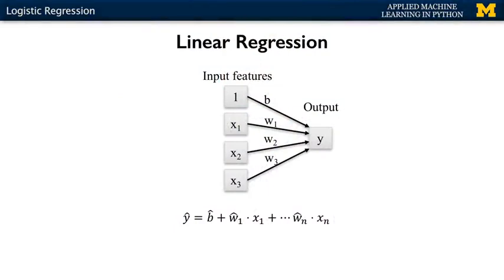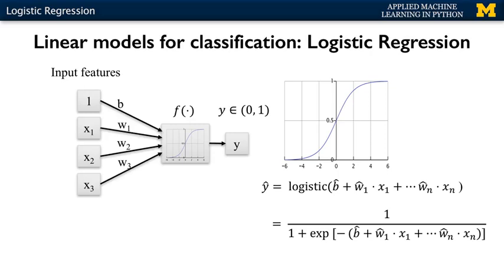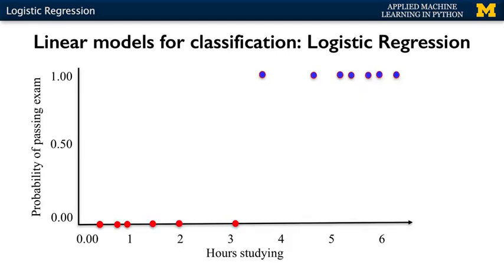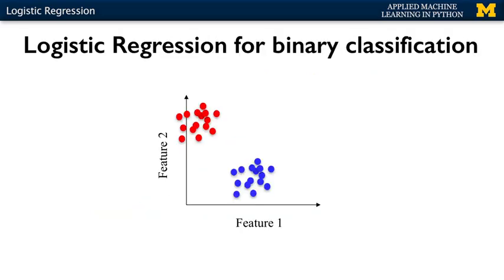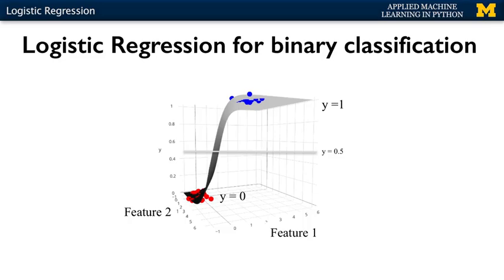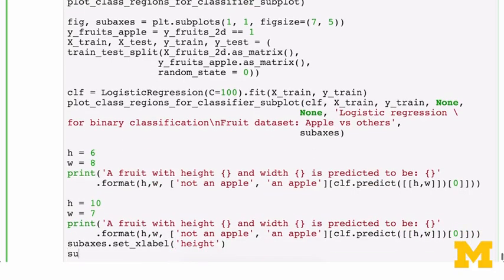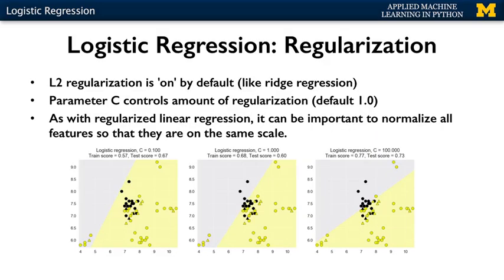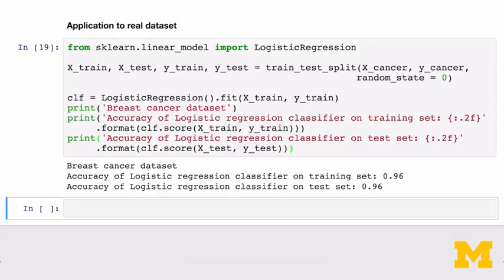Course on Applied Data Science and Machine Learning with Python | Chapter-1 | Module-2 | Topic-7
Course on Applied Data Science and Machine Learning with Python | Chapter-1: Python Machine Learning | Module-2: Supervised Machine Learning (Part-1) | Topic-7: Logistic Regression